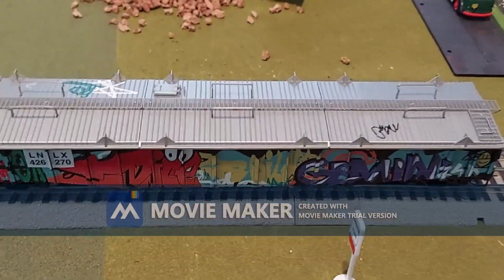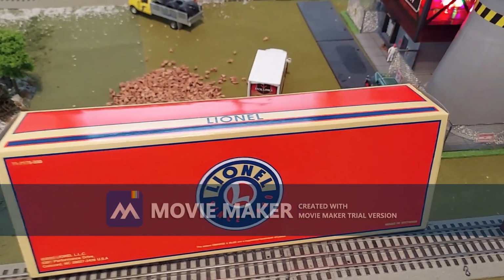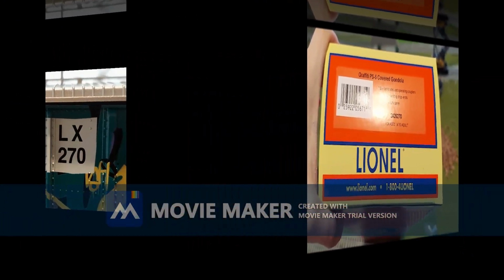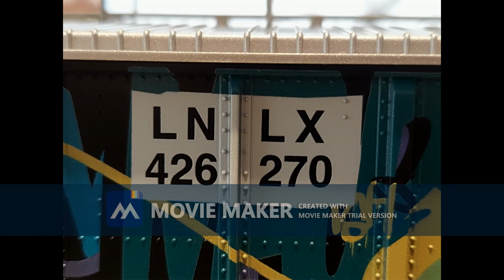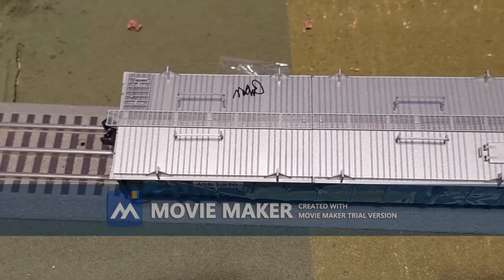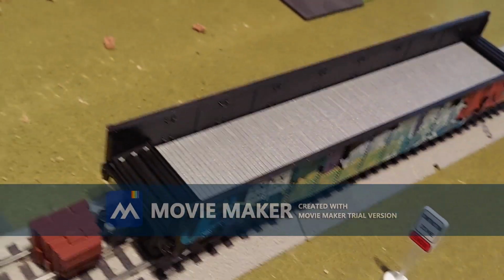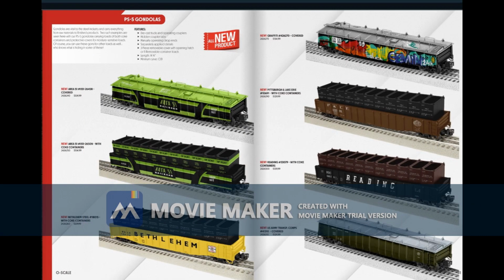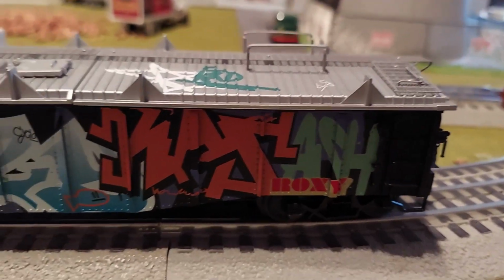Lionel PS-5 Gondola Review SKU: 2426270 (2024)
Hello Guys!
I previously preordered this item back just over a year ago I believe) in June of 2023) from my prefered model hobby dealer. Its LIONELS' latest PS-5 Gondola in the "What-If" graffiti scheme. (LIONEL SKU:4246270) It came out of their 2023 Volume Two Catalog (released in mid-summer 2023.) I Really love this gondola car!!! The graffiti graphics are semi-legible, plus the seperately added details are just femonomial. I was just blown away and proud of how it turned out and pleased by the quality of my purchase from LIONEL and Charles Ro. (My Hobby Dealer of choice!!!) The trucks are diecast and their are much further features in the video I will explain, so sit back and enjoy, AND HAPPY RAILROADING!!!

A TrainFan-Atic.664 Prod.